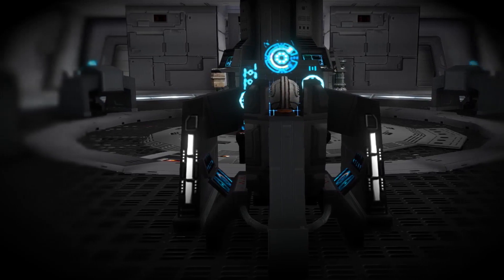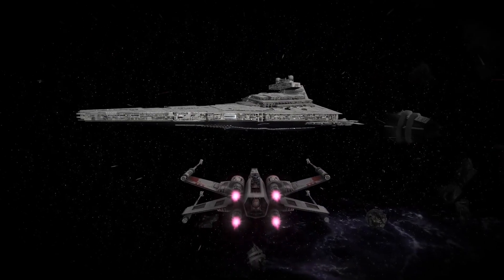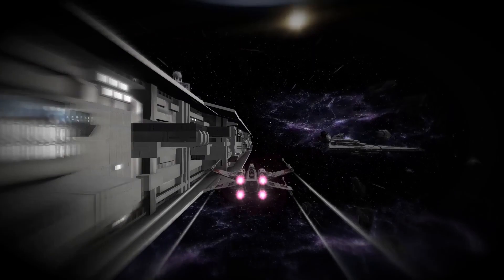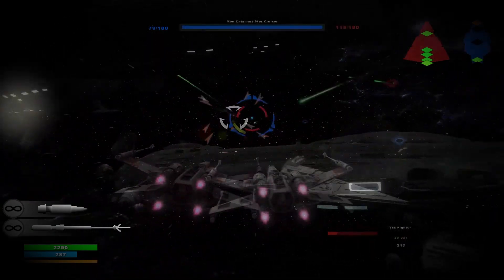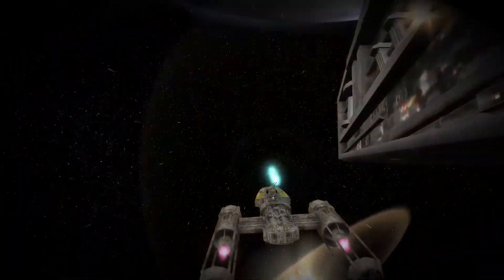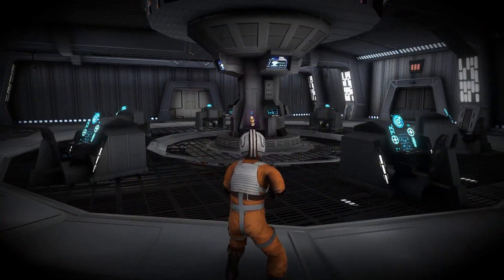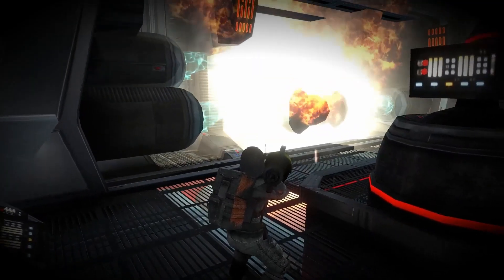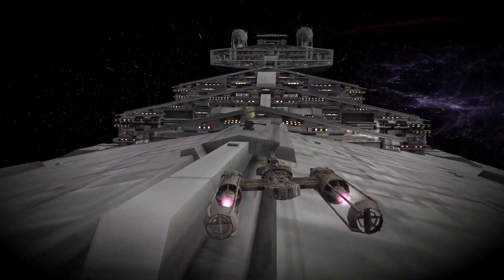Star Wars Battlefront II: Space Overview-Remake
Welcome to Space Combat Training cadet. If you hope to return in one piece you'd better know the basics of Starfighter control.